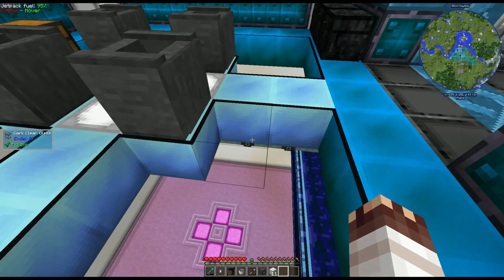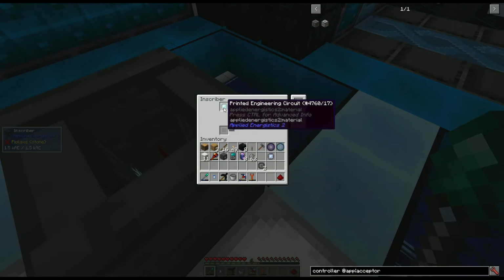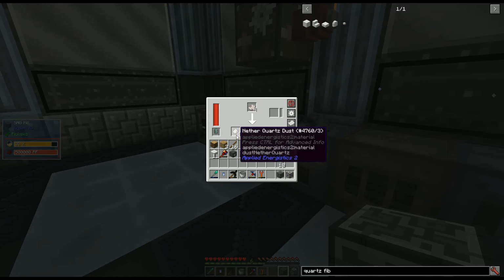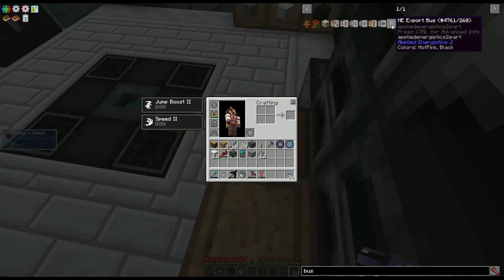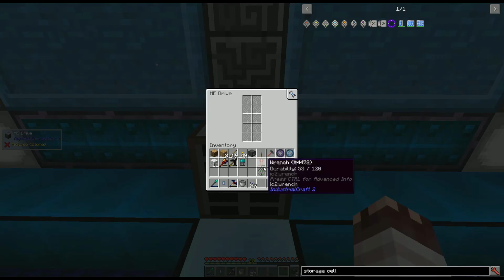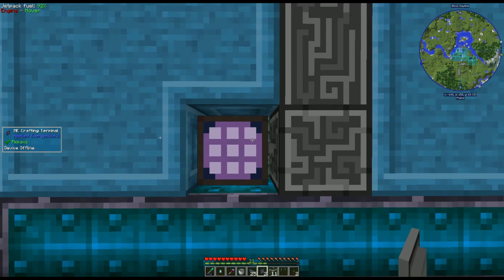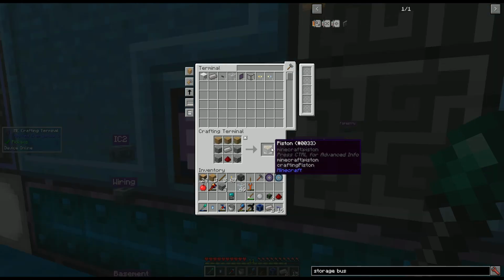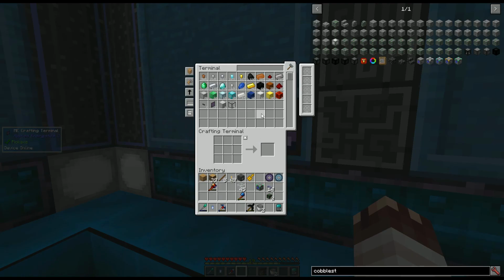New Age of Engineering Supershorts #17: AE2 Storage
In this seventeenth episode, I set up a basic AE2 system with a terminal, a drive, and storage and compacting drawers.

Surprise! It's a new episode. Why? Because last time I did AE2 I had huge, aimless episodes. This time, I'd much rather split them up into bitesize chunks (even more bitesize than usual) so I don't feel like I have a lot on my plate. I hope that's okay!

As always, I'd love feedback, and publicity is helpful too.

This is Age of Engineering, a tech-only modpack separated neatly into fifteen ages.